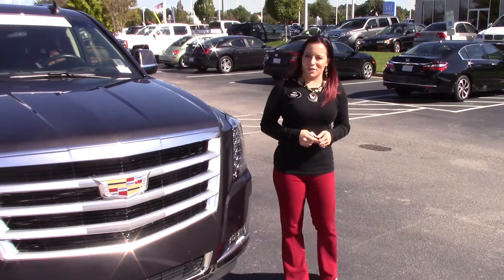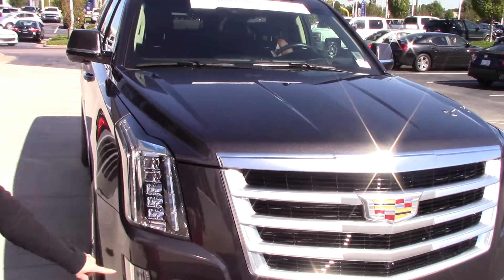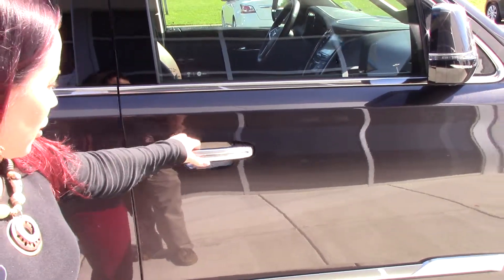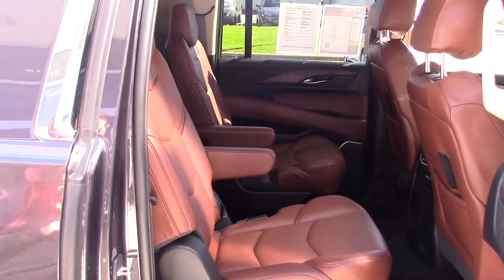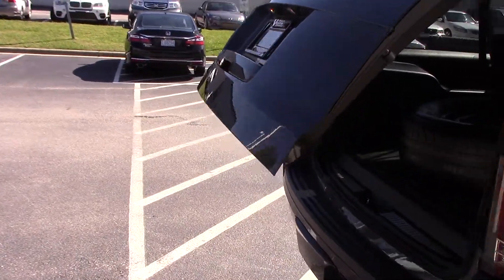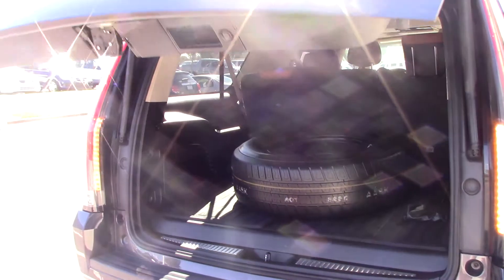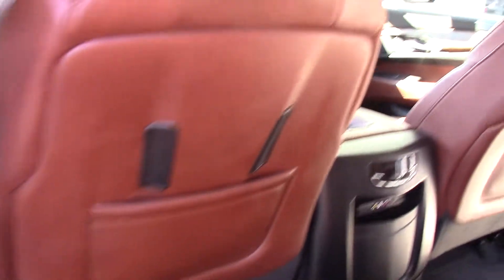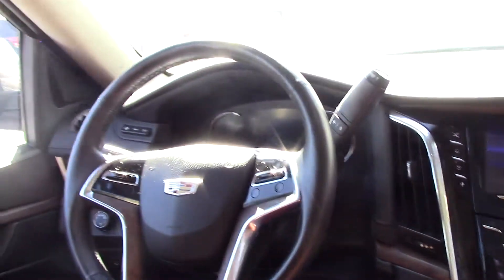2016 Cadillac Escalade ESV Premium Wilson, NC WalkAround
Beautiful SUV that is fully loaded and ready for traveling!

CARFAX One-Owner. Clean CARFAX. Dark Granite Metallic 2016 Cadillac Escalade ESV Premium 4WD 8-Speed Automatic Vortec 6.2L V8 SIDI 2016 Cadillac Escalade ESV Premium in Dark Granite Metallic, Sought After Options Include, *NAVIGATION* (NAVI/ GPS), *1 OWNER*, ACCIDENT FREE CARFAX REPORT, SUNROOF/MOONROOF, LEATHER SEATS, CD PLAYER, 4WD.